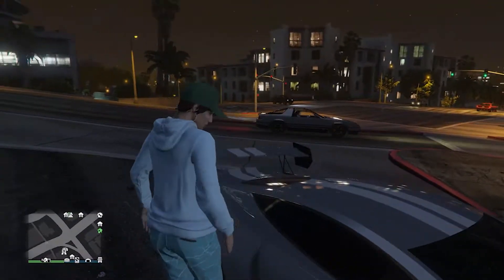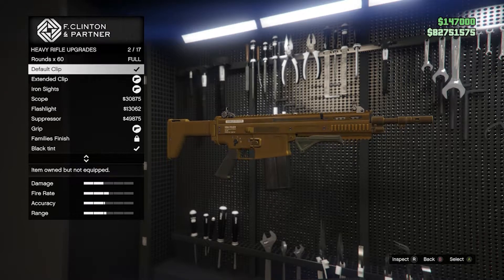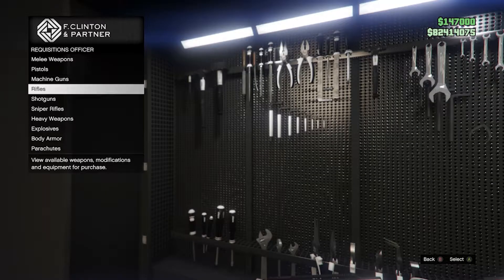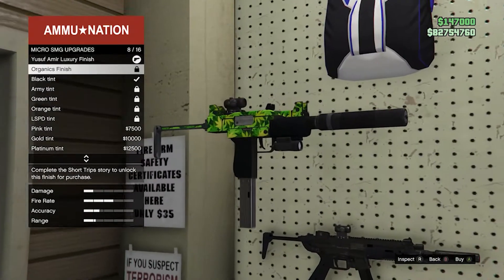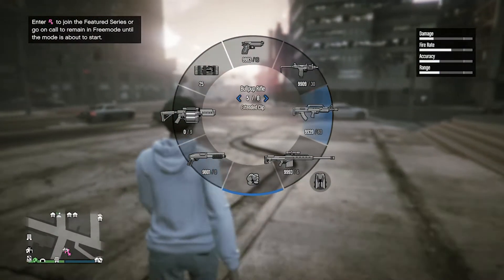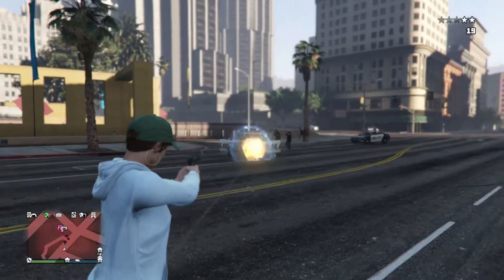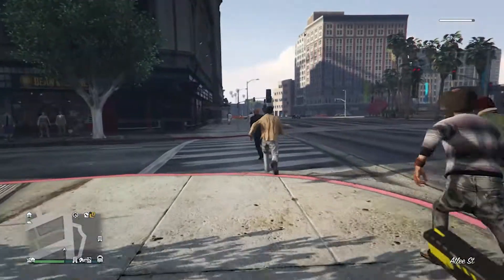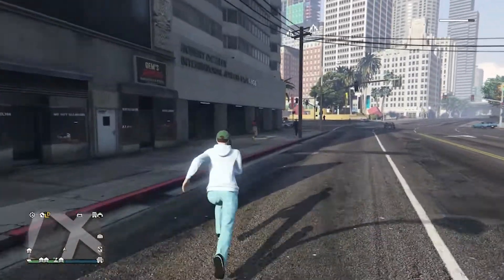GTA 5 Online The Contract DLC Update- ALL NEW WEAPONS! Testing Them Out, NEW Camos & MORE!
In today's video we are checking out the 3 brand new weapons we got as apart of the contract dlc update in gta 5 online and more!